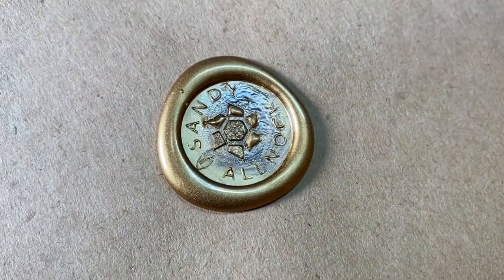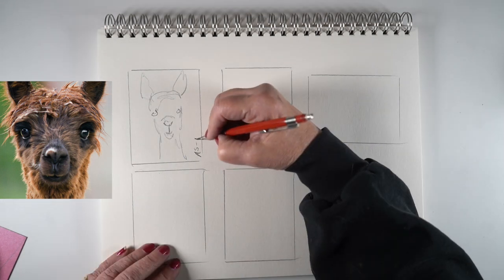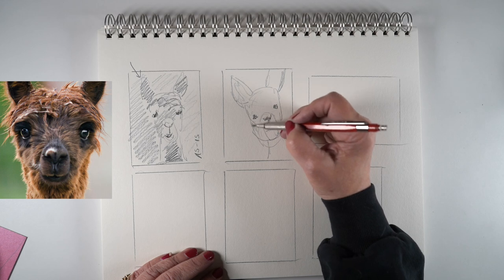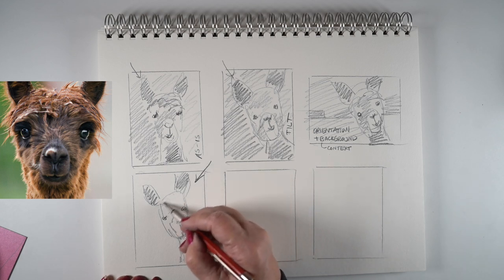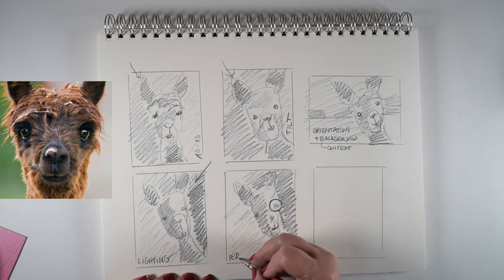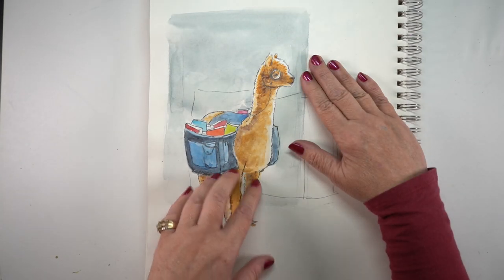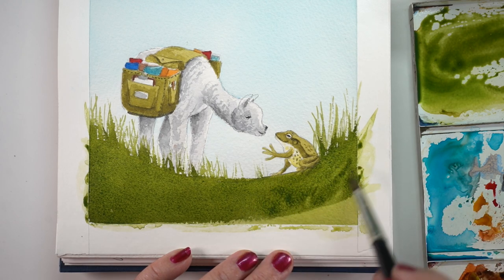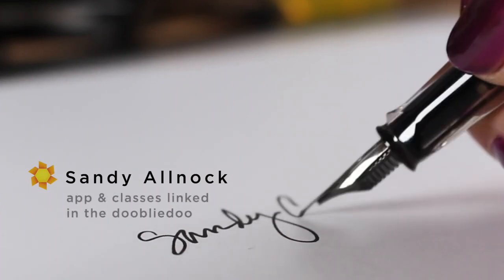One painting's crazy journey: inspiration, mistakes, creation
Sometimes a piece of art goes through an extraordinary trip - between creating and rejecting one version to going back to the drawing board/sketchbook to work out ideas! Don't be afraid to admit if something's not working; take a step around where you were headed, and remember that you can let go of things you thought were must-haves and move in a different direction!

RSVP for the premiere of Saturday's paintalong video - join in the chat with your watercolor questions! Supplies for that one are in the description

See supplies below as well as the blog post that has more info and pinnable images

Bee Paper Mixed Media Sketchbook
Alvaro Castagnet Sketchbook (not available publicly, purchased from the artist)